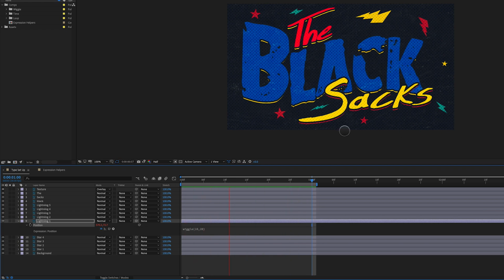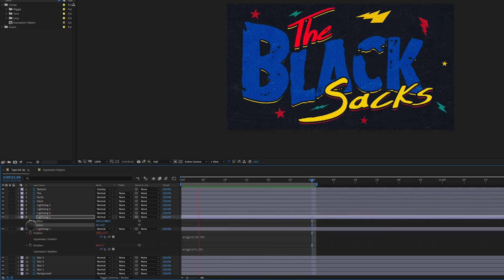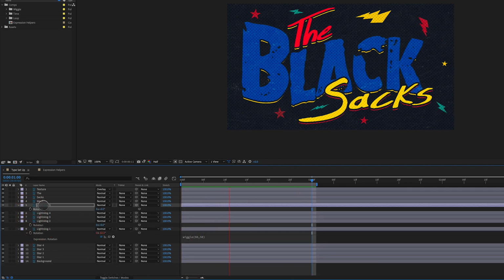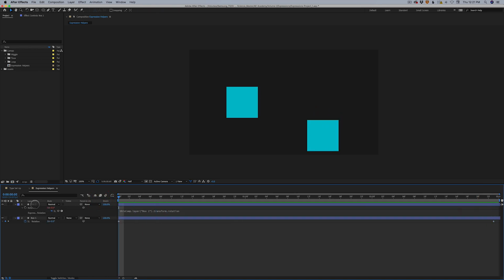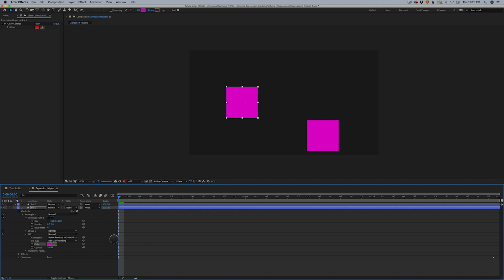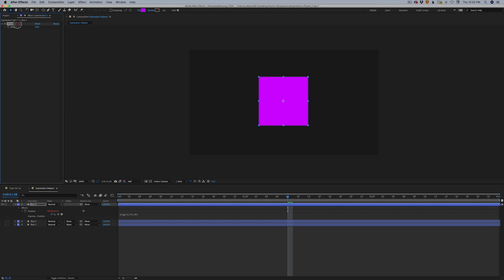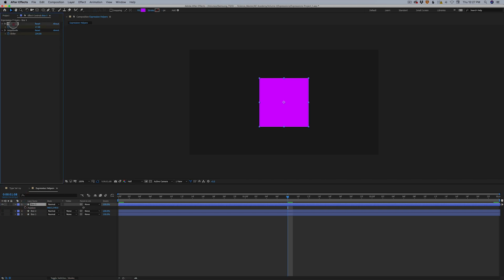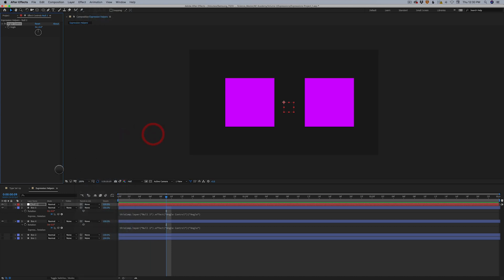Обучение Adobe After Effects. Урок 31 Expression Shortcuts